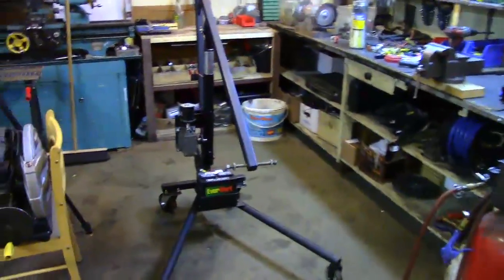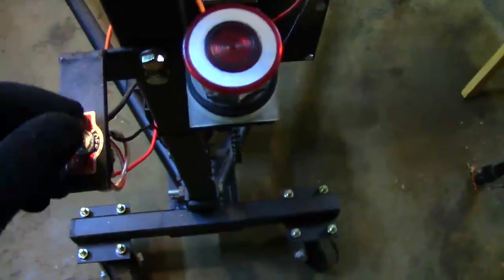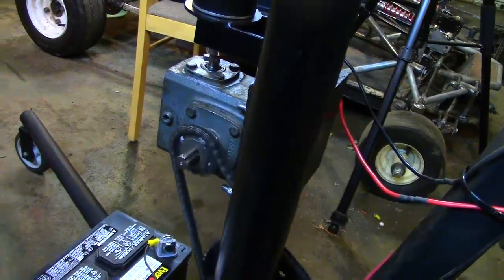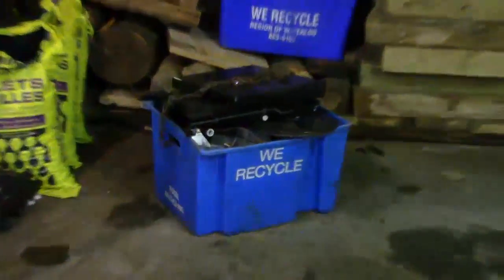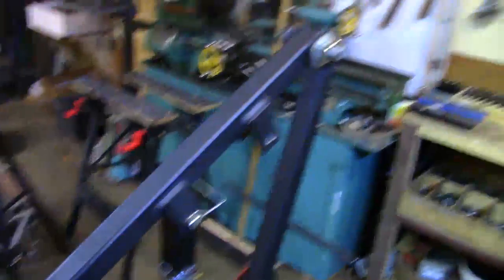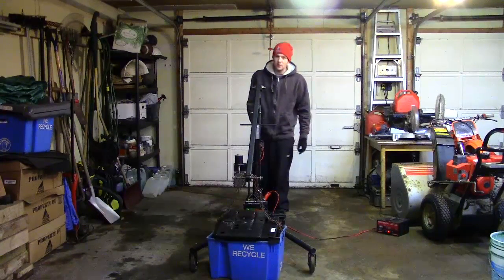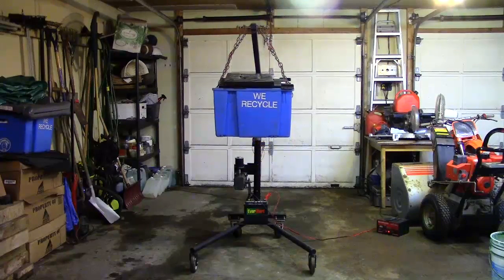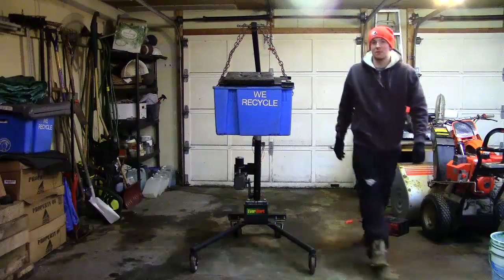Part 4: Electric Utility Hoist/Engine Hoist (Painting & Wiring)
Part 4 of 4 building my electric utility hoist. Tools Used:
- Lathe
- Drill press
- Tap and die set
- Cordless drill
- Cordless impact
- Vice grips
- Angle Grinder
- Vice
- Welder
- Bench Grinder
- Wrenches
- Sockets
- Screw Drivers
- Band Saw